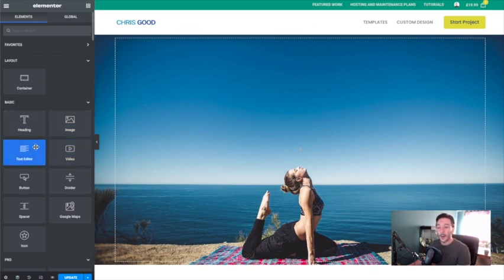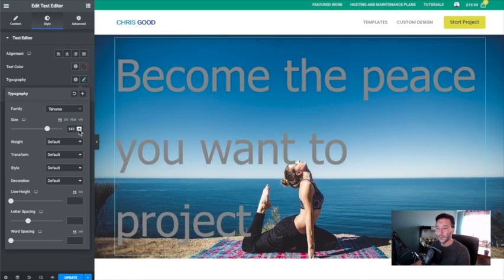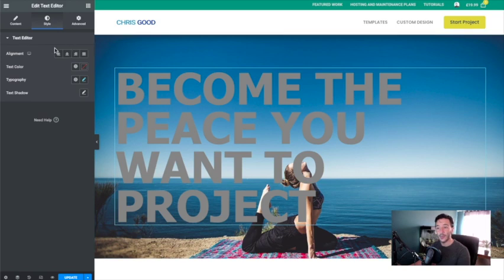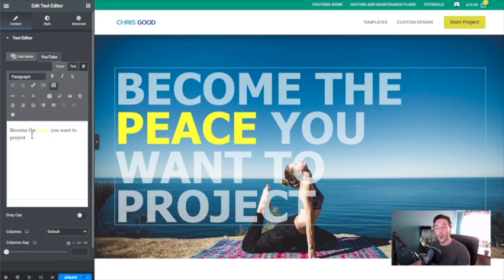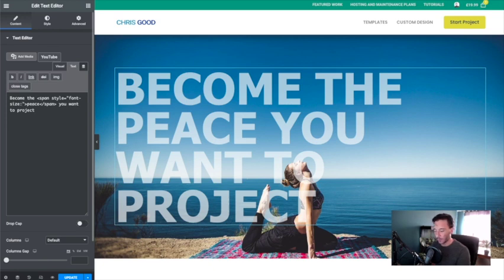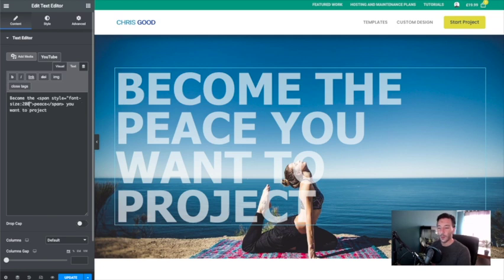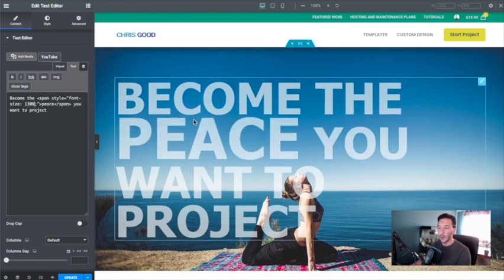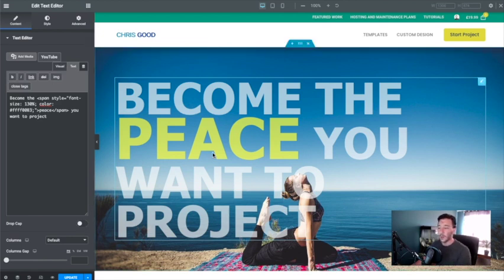How to change the size of one word in Elementor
Learn how to isolate one word in your text and change its size, when using Elementor to edit your Wordpress website!

0:00 Introduction
2:00 Styling a Heading using Elementor's text editor element
4:10 How to change the size of one word in Elementor
6:20 How to make responsive size changes to one word in Elementor
8:20 Adding multiple values to the span code in Elementor